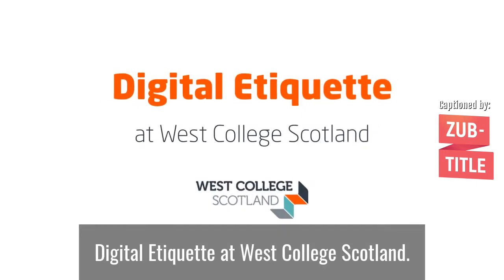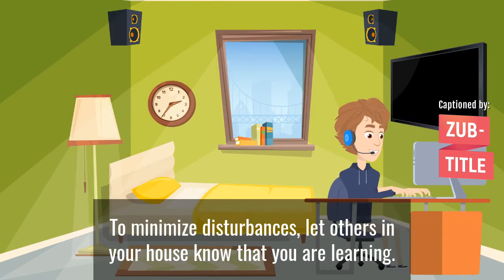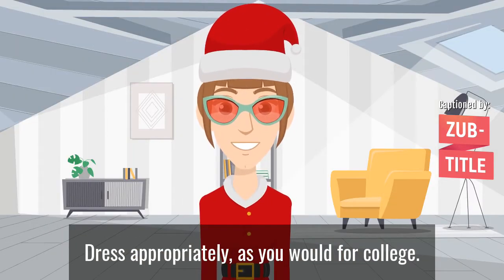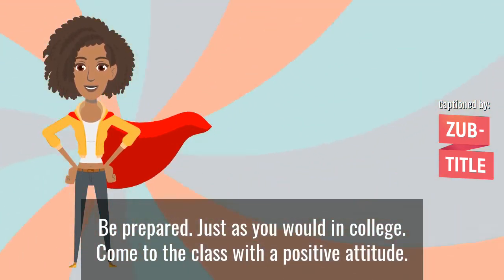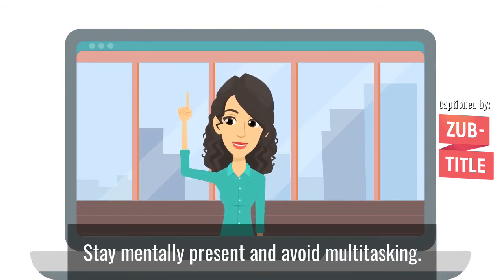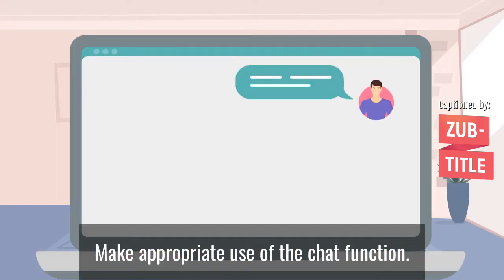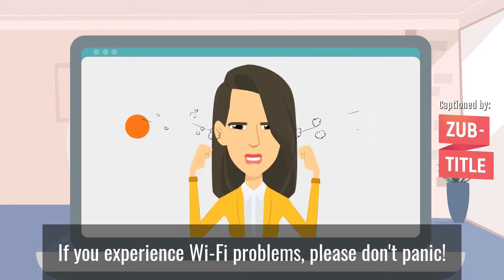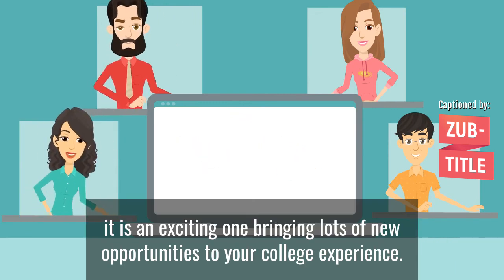Digital Etiquette at West College Scotland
Guidance on how to communicate and learn online at WCS